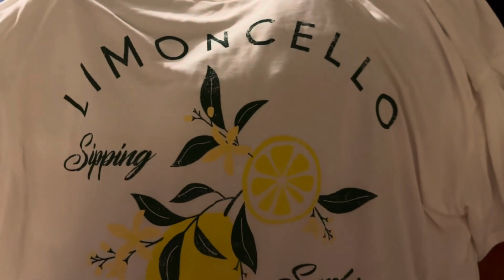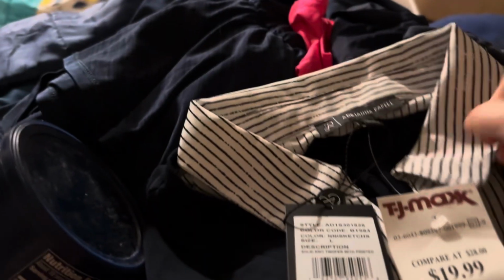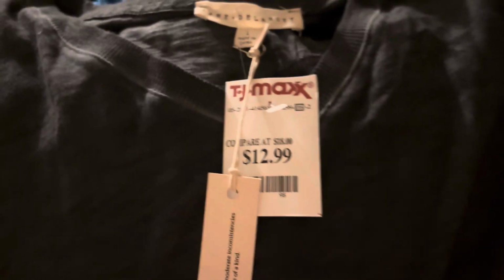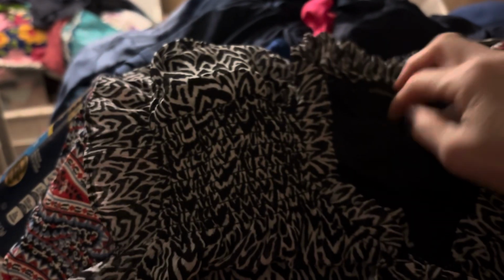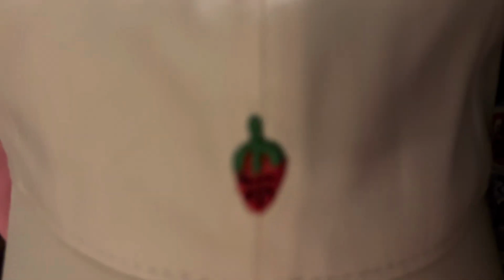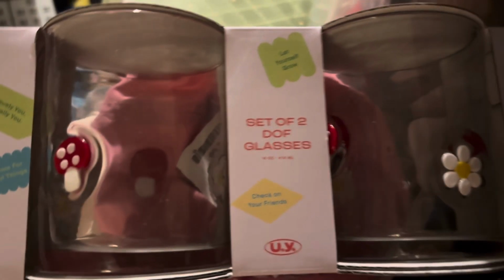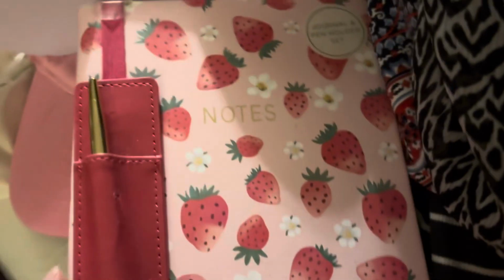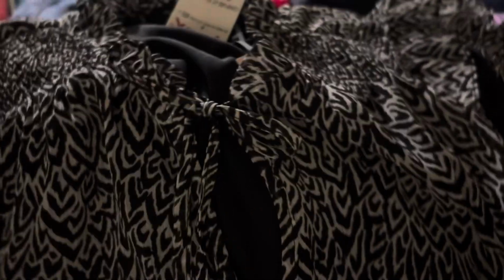T.J. Maxx Finds On A Budget